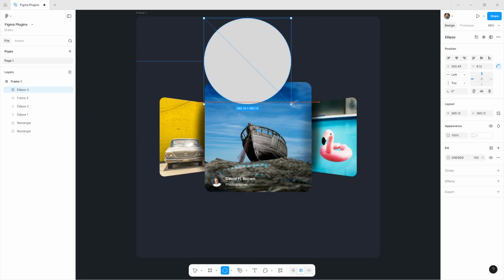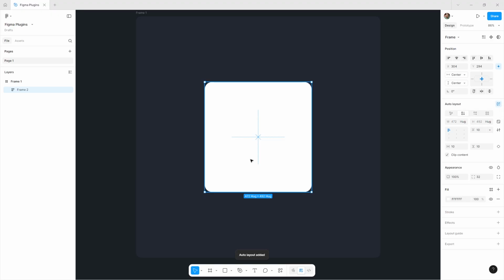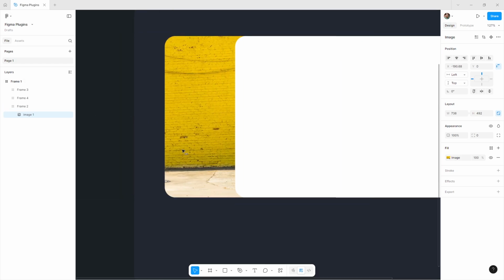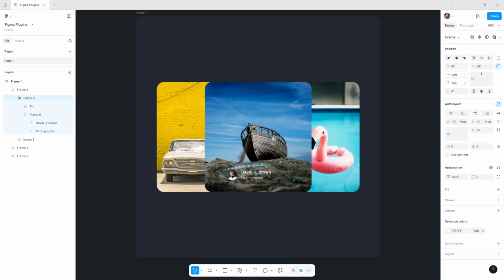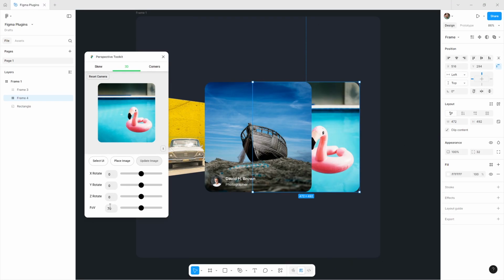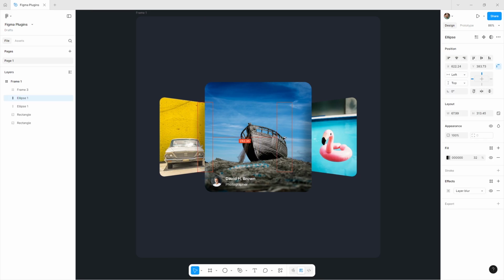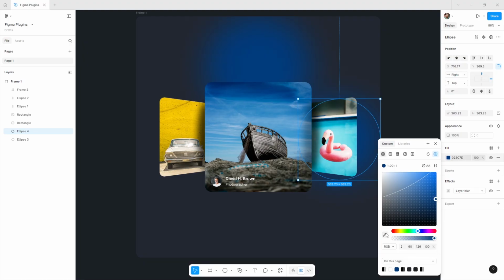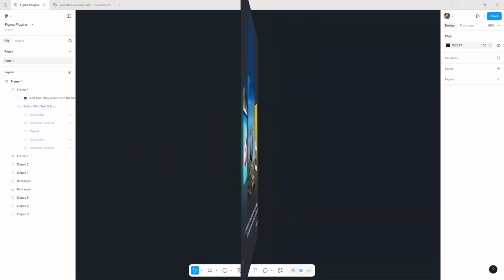Transform Any Design with Perspective Toolkit in Figma! 🔥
🚀 Learn how to completely transform your designs with Perspective Toolkit in Figma!
In this tutorial, I’ll walk you step-by-step — from creating frames and layouts, to applying realistic perspective effects on images, adding depth, and finishing with beautiful background touches.

🔧 Plugin Used: Perspective Toolkit

💡 Perfect for:

UI Designers

Graphic Designers

Creative projects that need realism

Adding pro-level perspective effects in seconds